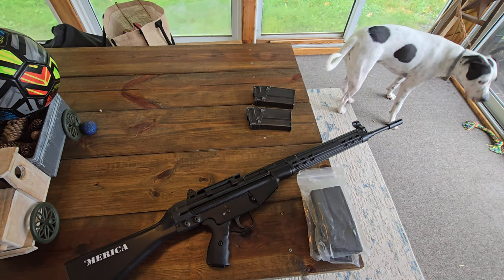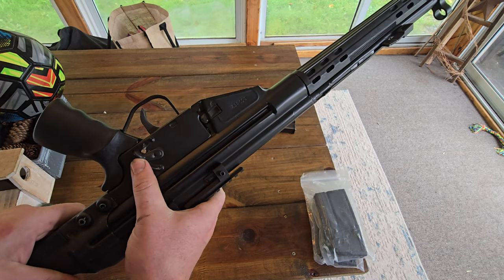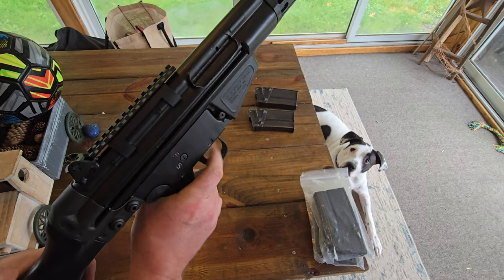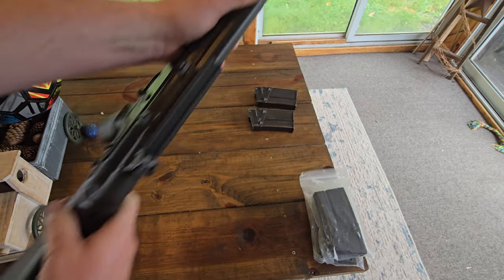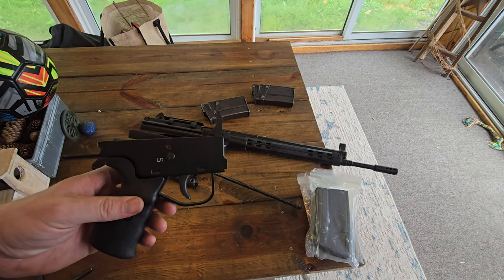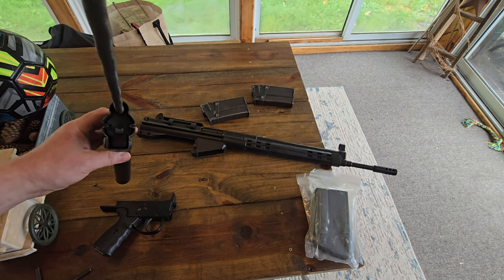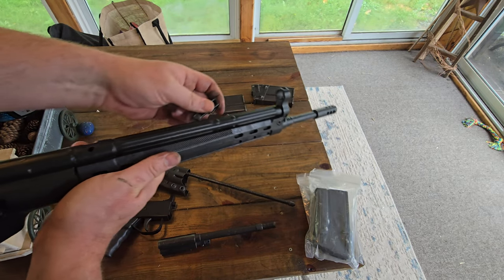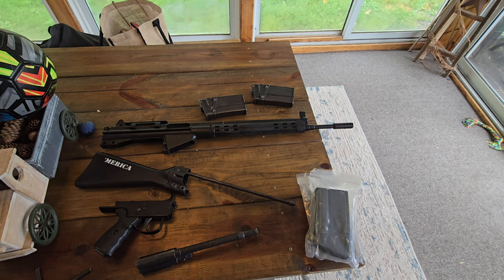A pretty cool Cetme rifle